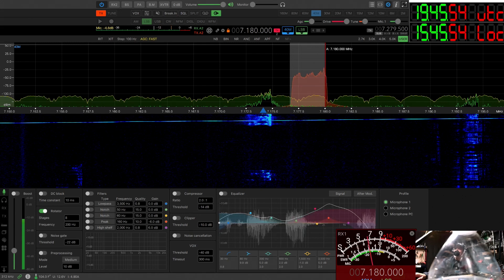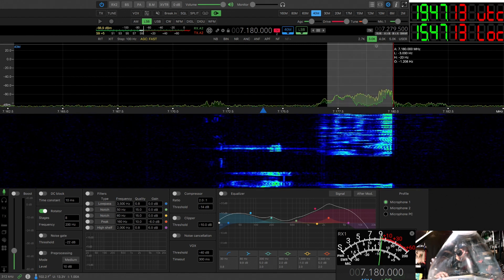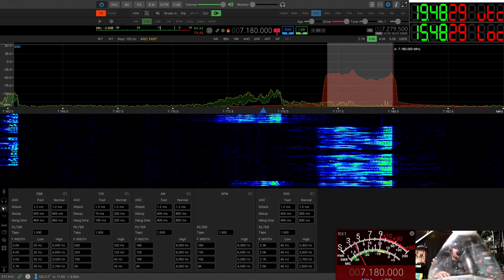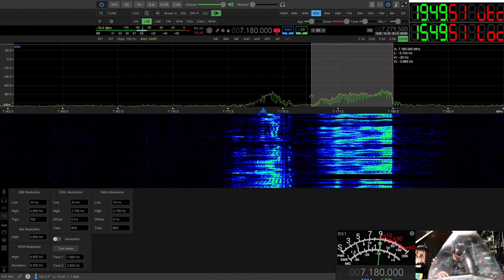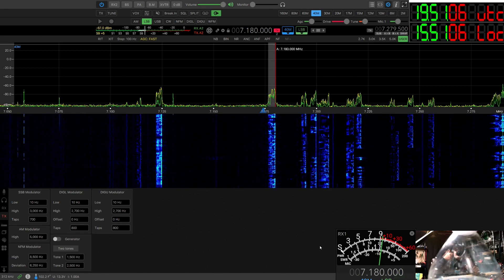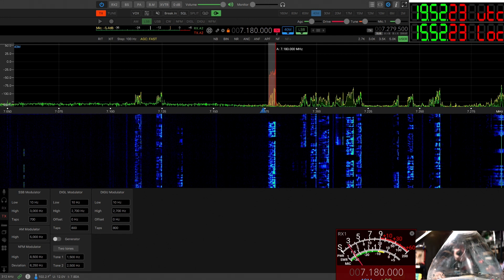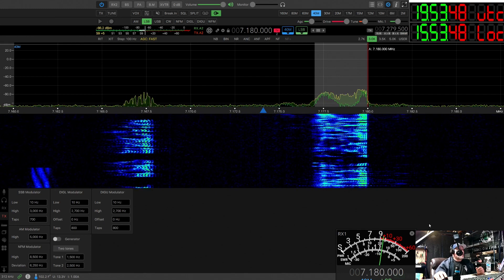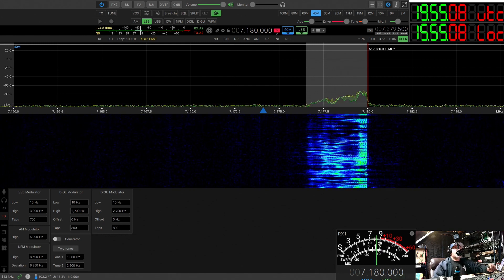This Is How You Sound On My SunSDR2 DX W3ZG.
Quick video to help out W3ZG. I hope this can help you out. I enjoy or QSO hope to catch you again on the air,

De AC1O